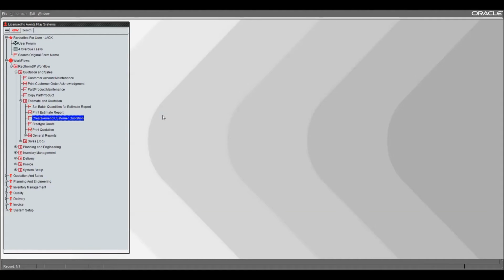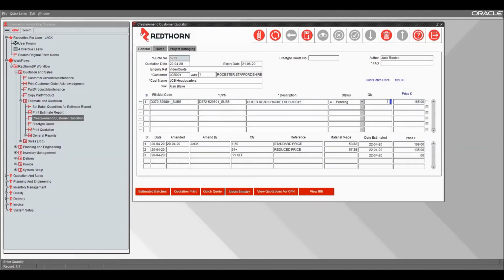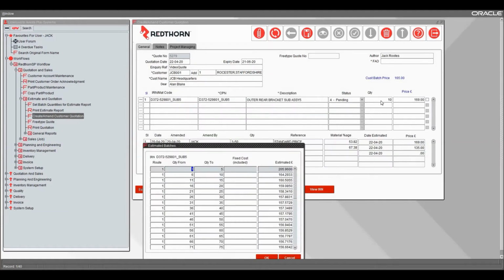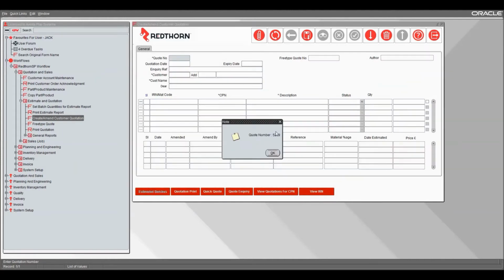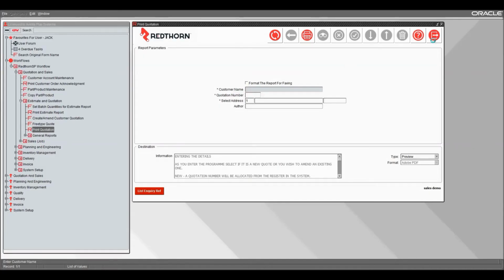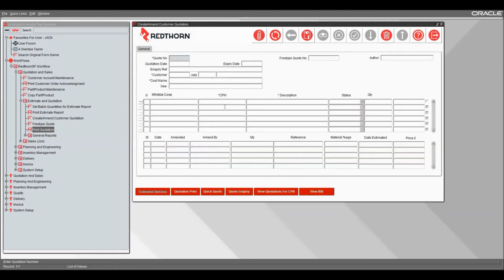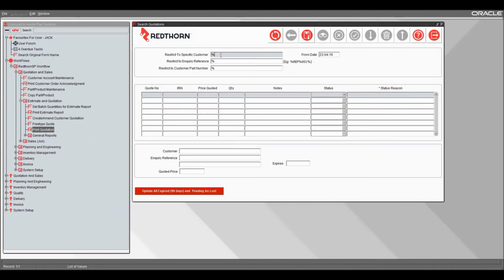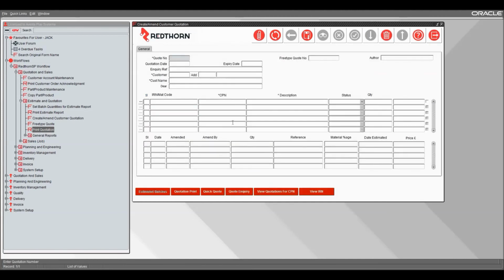Redthorn MRP – Quotation - Create/Amend Customer Quotation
Form: Create/Amend Customer Quotation
Form: Print Quotation